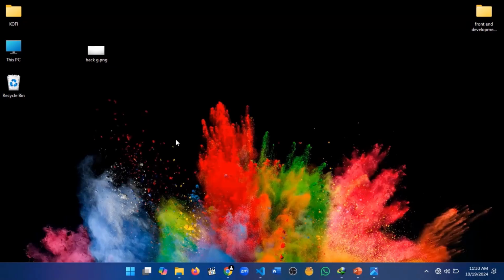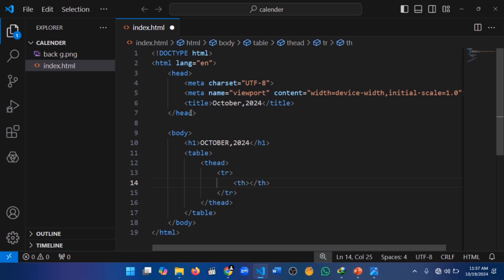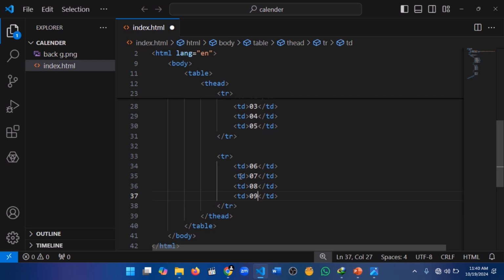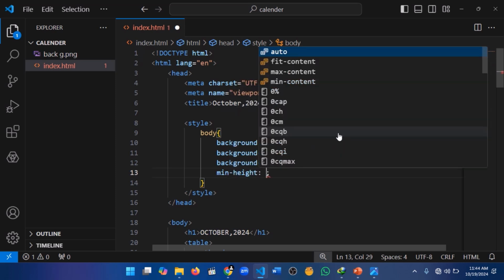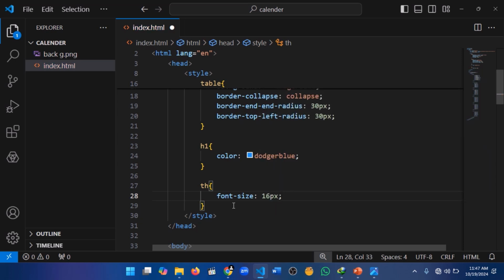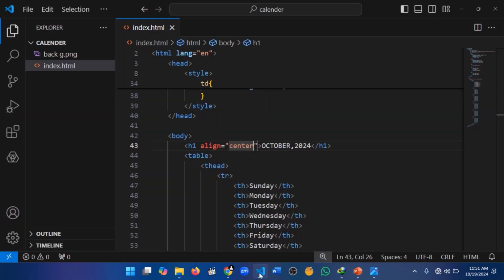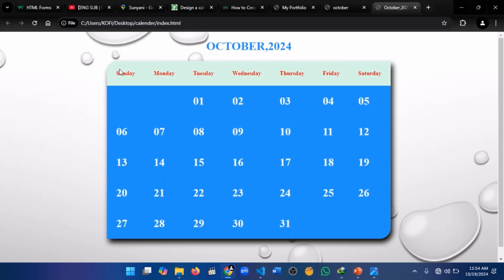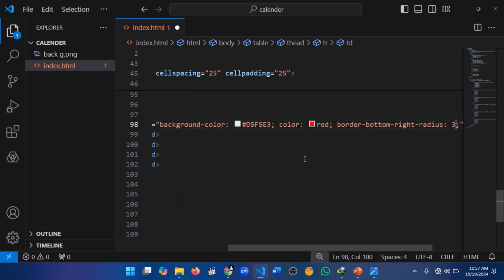How to create a calender with html and css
In this tutorial, you will learn how to create a stylish calenda with html and css. This tutorial is beginner friendly and easy to understand